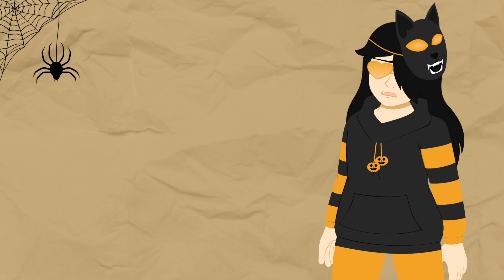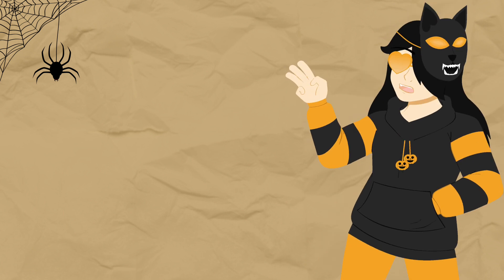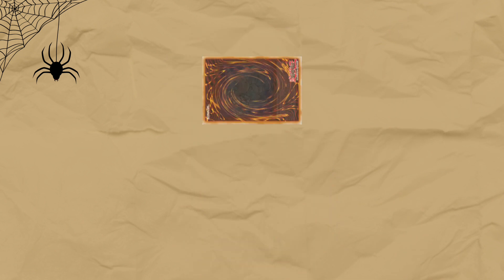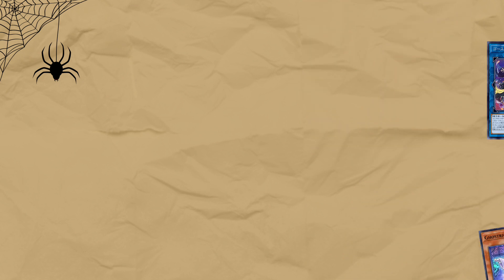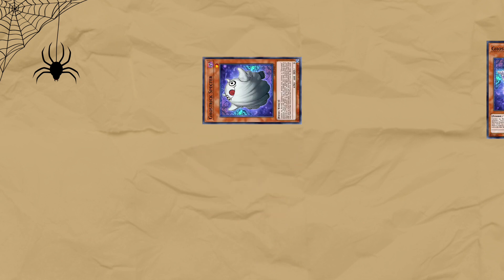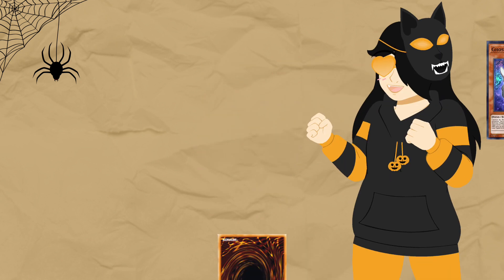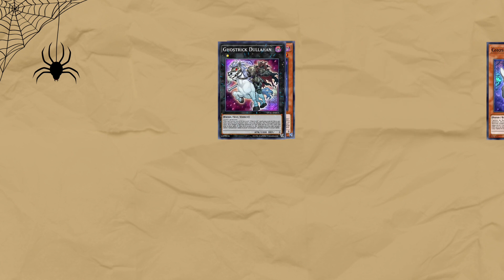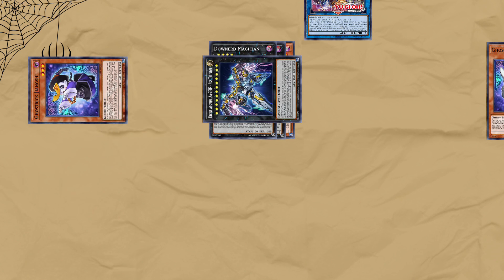Idiot's Guide to Ghostrick